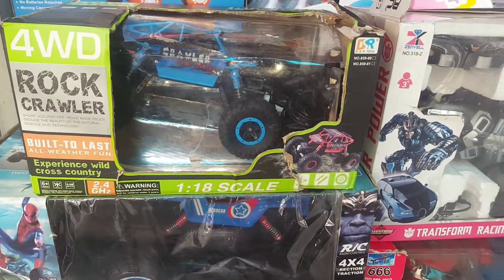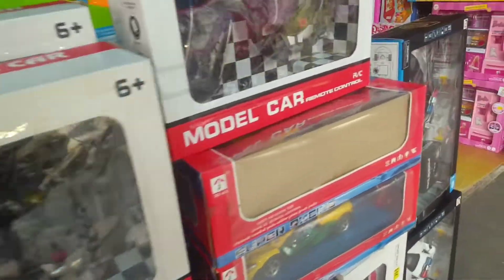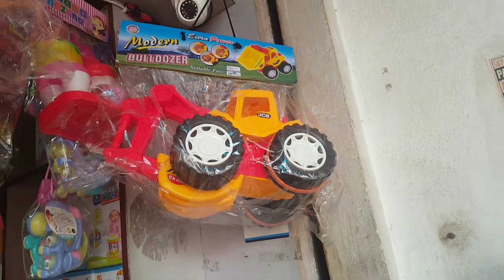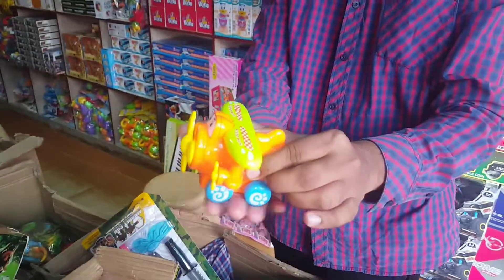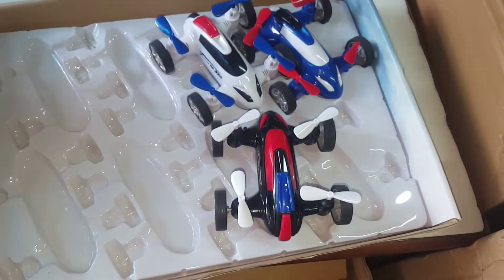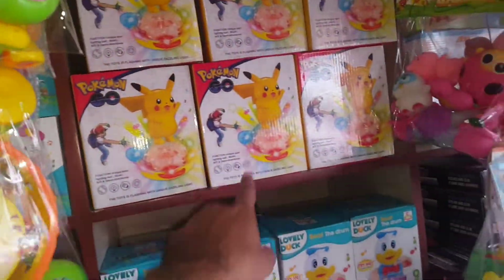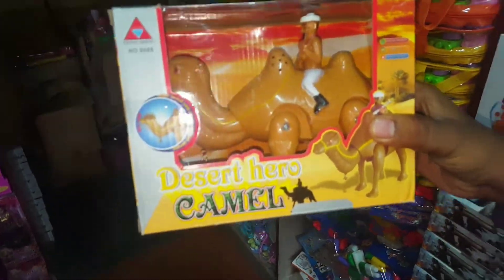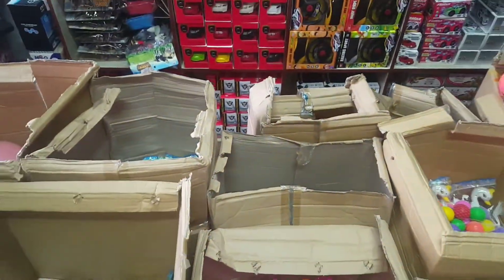|Kids toy shop| at |Aziza palace| Hyderabad|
hello friends today we are at kids toy shop at begum bazaar aziza palace ... lots of kids toys are hear hope you like it.